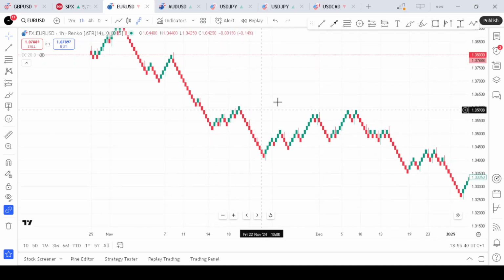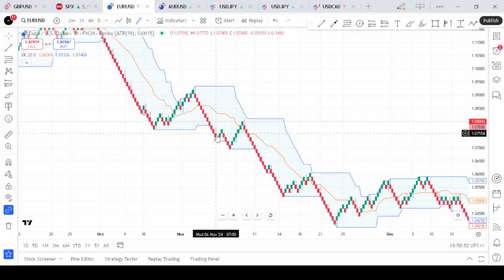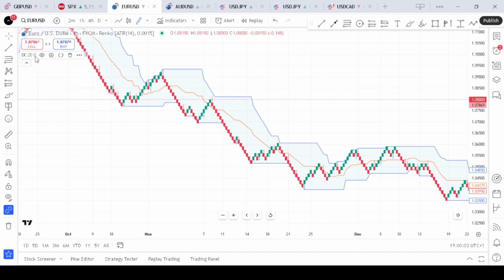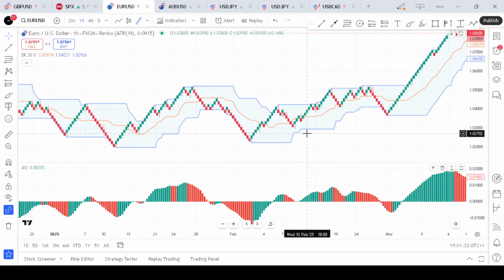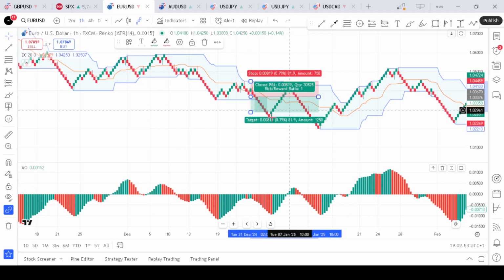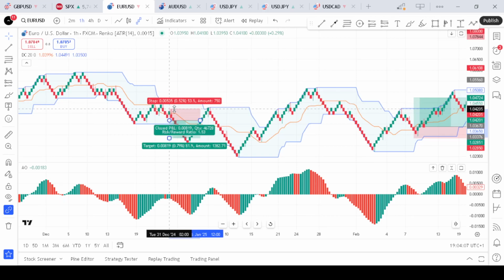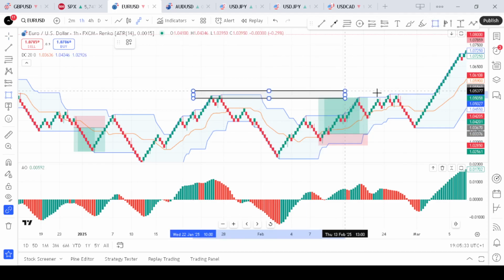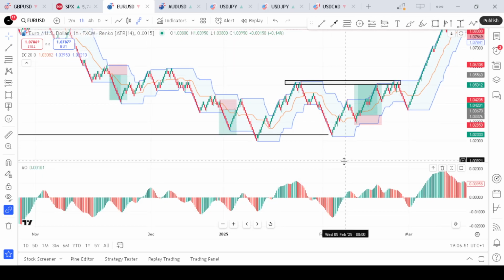This is What You Need to Know About Renko Donchian Channel Trading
Learn everything you need to know about the Renko Donchian Channel trading strategy in this comprehensive video. We cover how to combine Renko charts and Donchian Channels to create a robust trading system that helps you identify trends and potential breakouts with greater precision.